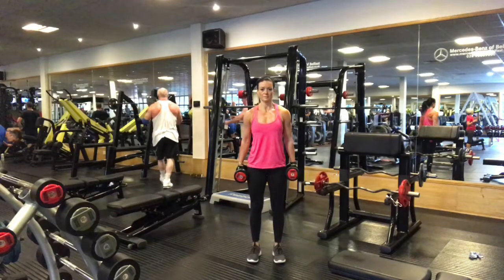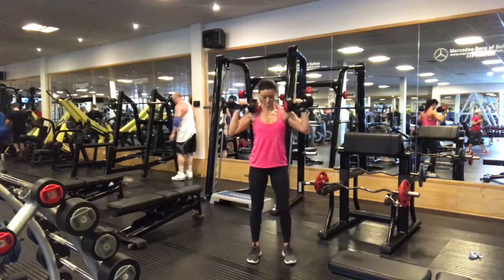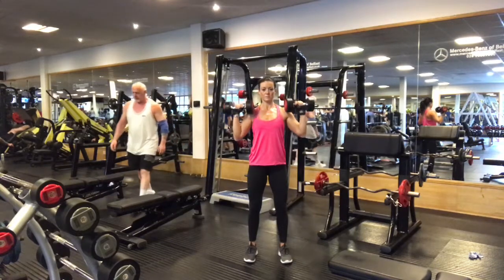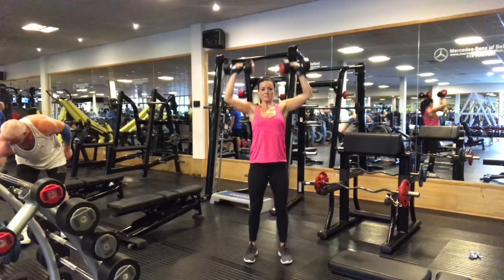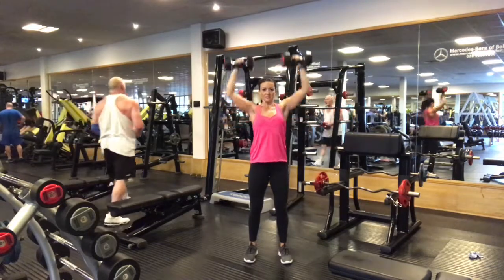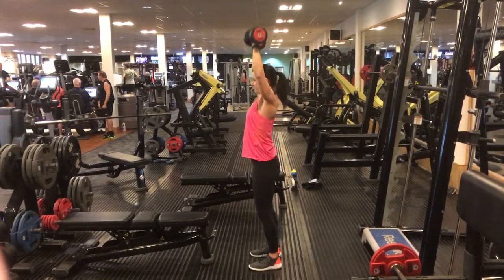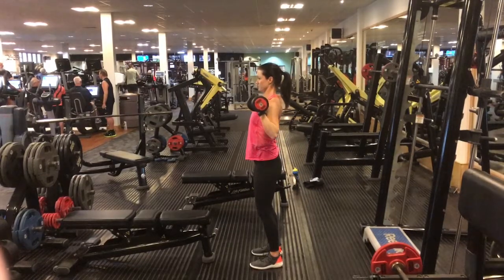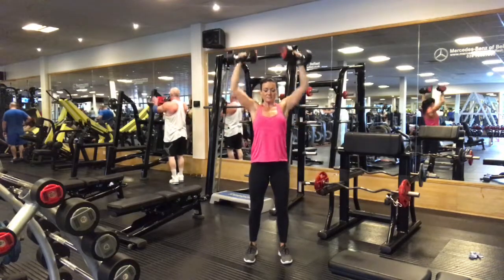Standing Dumbbell Military Press